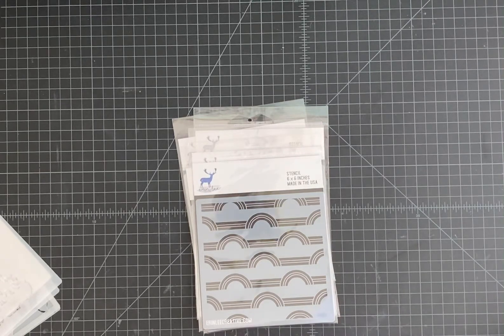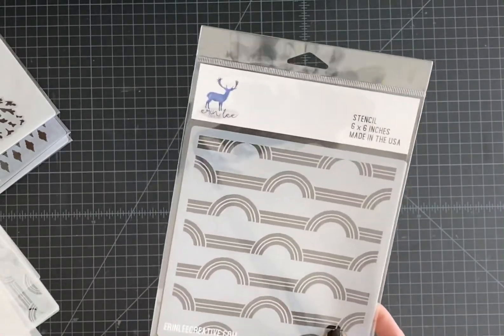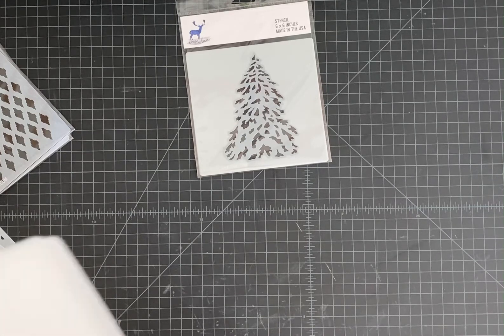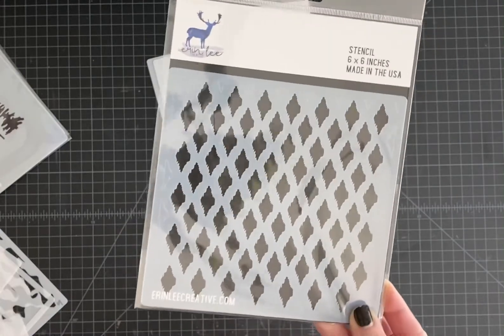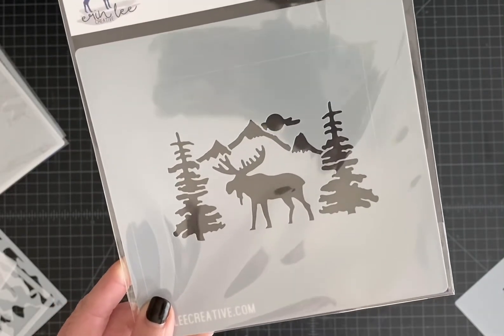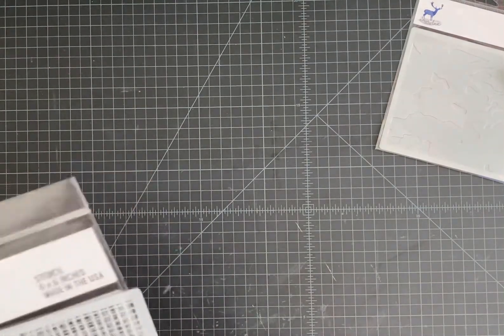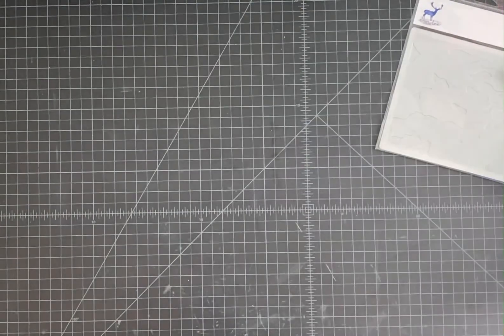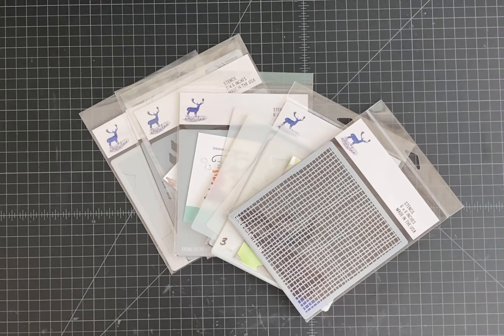Stencil Release - October 2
Take a look up close at our 6 new stencils!